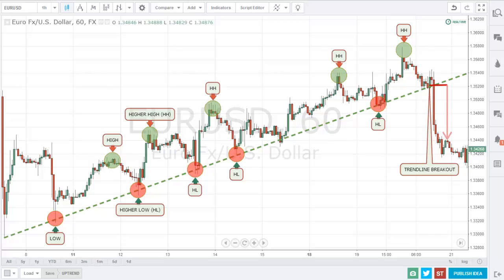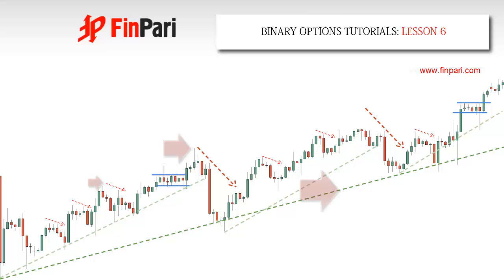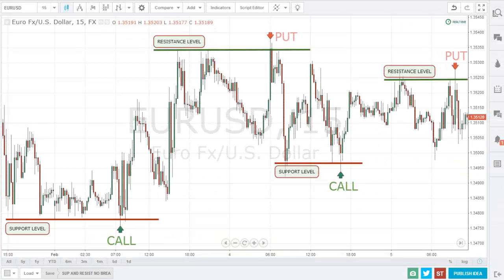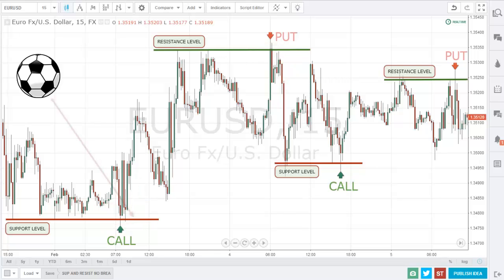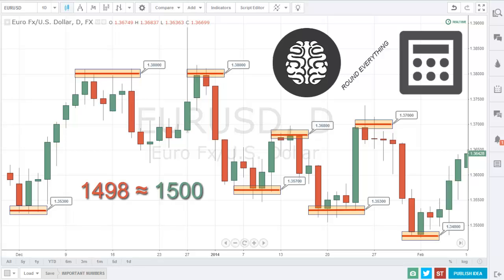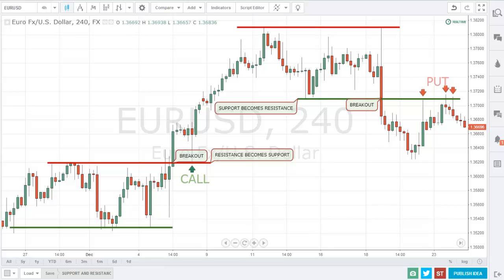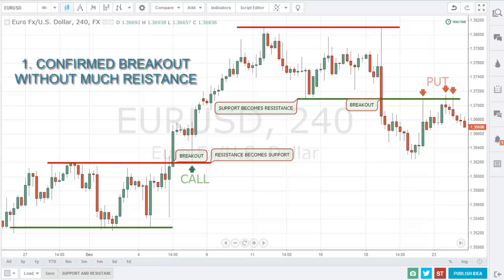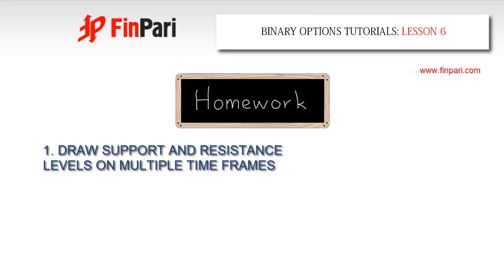How to trade binary options on Finpari - Lesson 6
In this binary options trading guide you will learn what are binary options, binary options trading strategies and how to make money with binary options on Finpari.